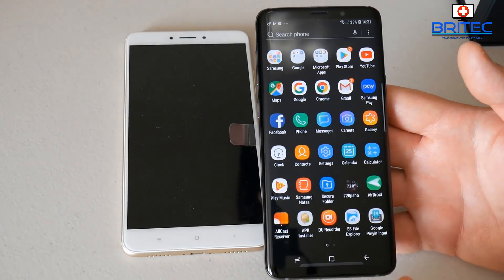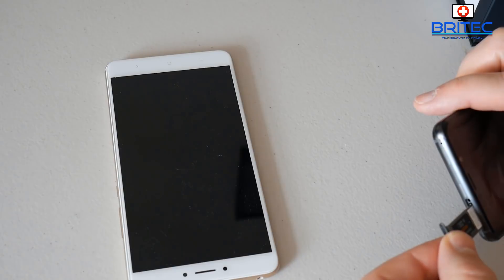Transfer Data From Old Phone to New Phone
Microsoft Windows 10 Pro OEM CD-KEY GLOBAL £11.55 (it will be £9.52 after use the code)

If you got a new android phone and want to copy all the data from that old phone to your new phone, then this video is for you. Its really easy to do and I will show you step by step, so make sure you watch the whole video so you don't miss any steps.

We will be using Samsung Smart Switch Mobile

Smart Switch gives you the freedom to move your contacts, music, photos, calendar, text messages, device settings and more to your new Galaxy device. Plus, Smart Switch helps you find your favorite apps or suggest similar ones on Google Play.
Samsung Smart Switch Mobile – Apps on Google Play